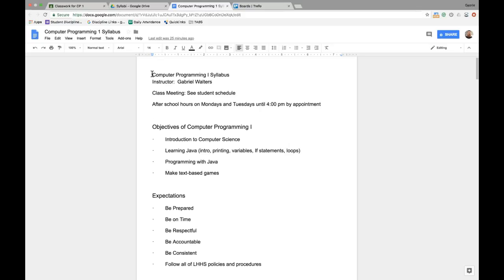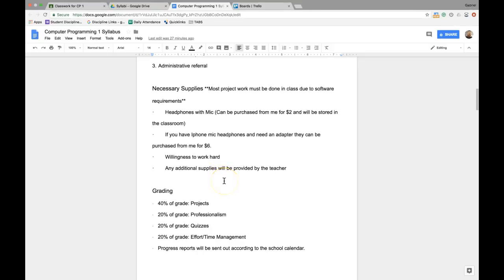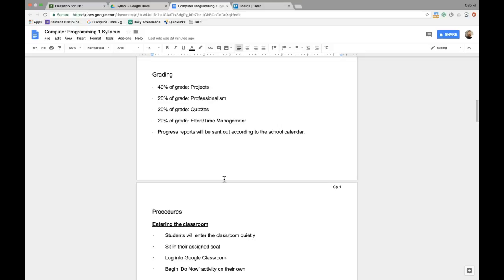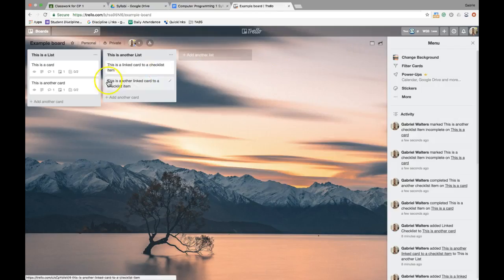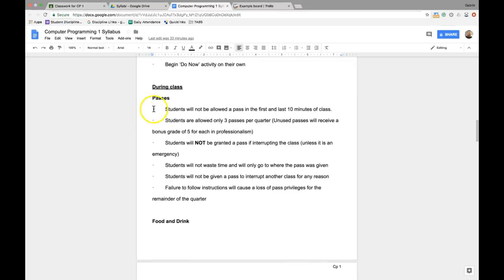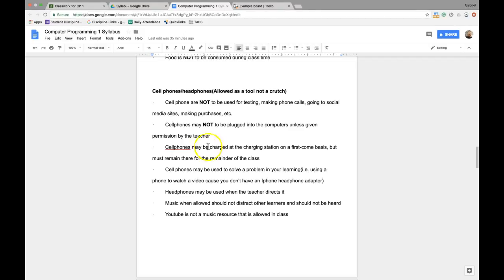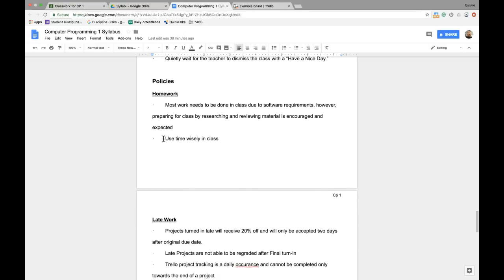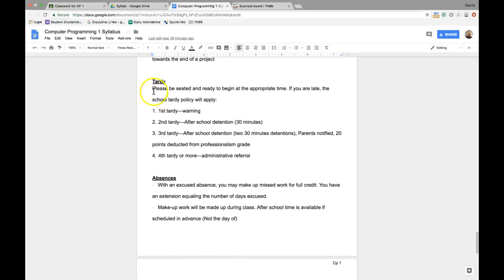CP1 Syllabus Walkthrough